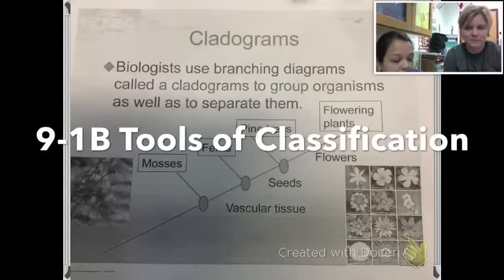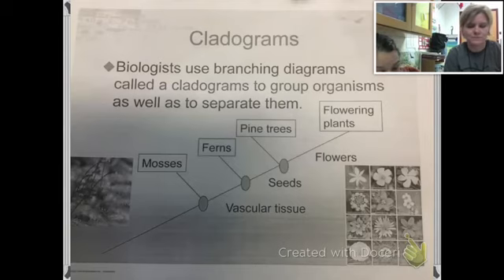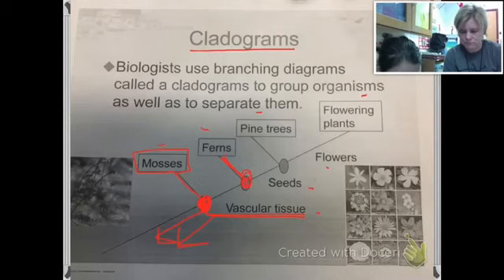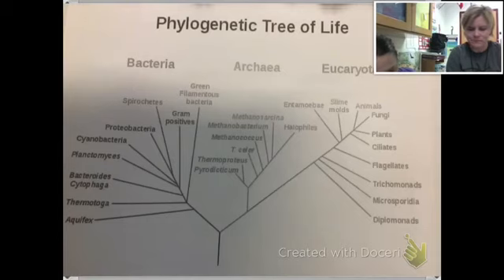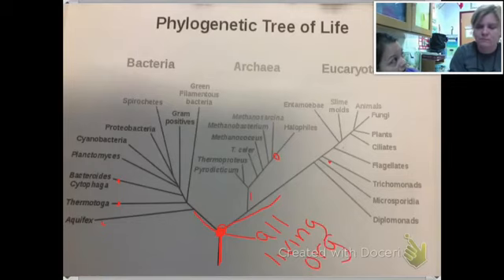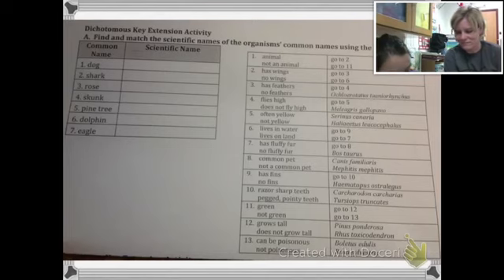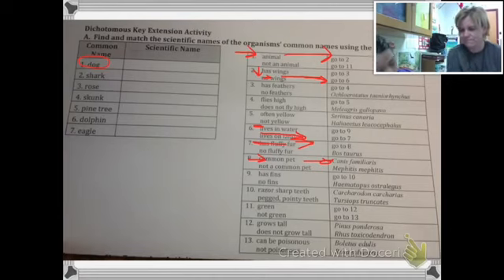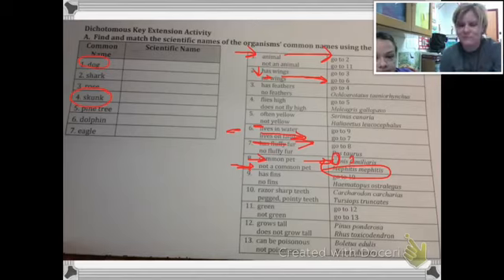Tools of Classification